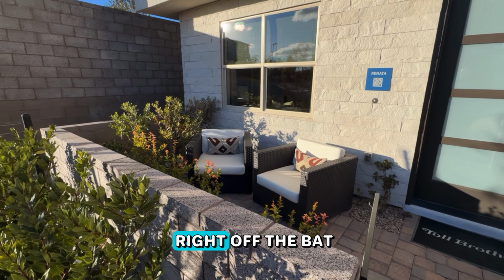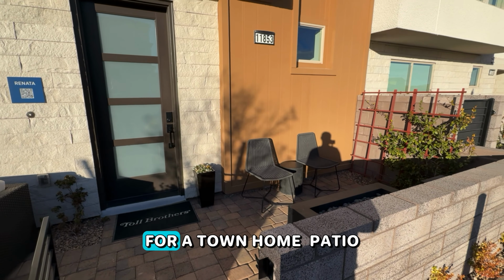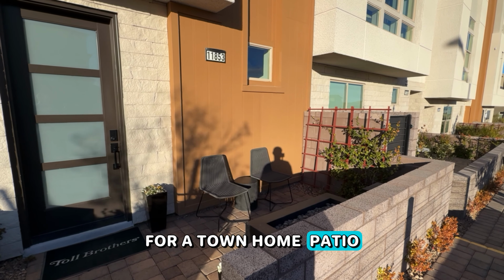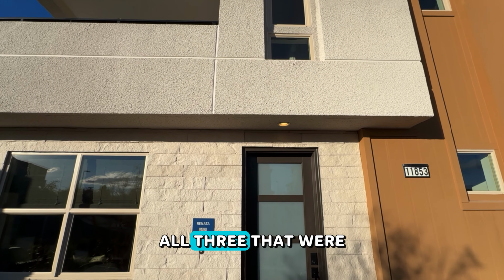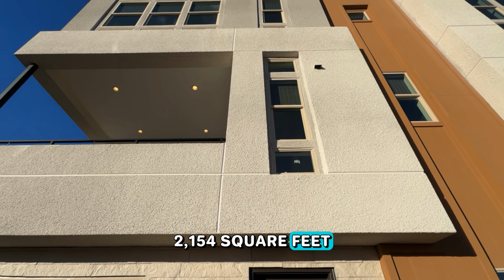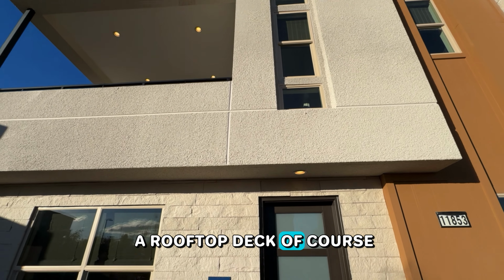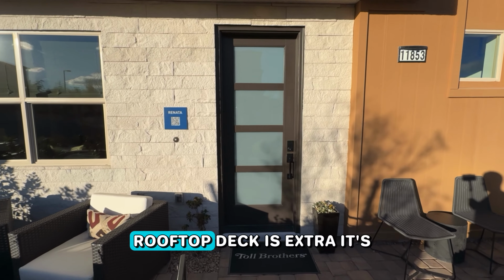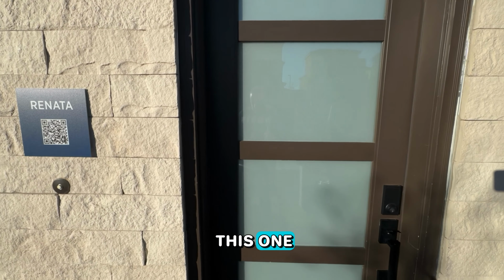Summerlin Luxury Townhome by Toll Brothers - Renata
Check out this Summerlin Luxury Townhome at Cordillera by Toll Brothers. It is called, Renata!

This Toll Brothers Community in Summerlin has several townhome options to choose from. As of 15Jan2024, This particular model starts at $639,995.

Summerlin is the largest Master Planned Community with plenty of land still left to build on and is located in the far western end of the valley and spans from south to north!

Toll Brothers has built several communities inside of Summerlin and this one is an exclusive community of townhomes. These Toll Brothers homes here in Summerlin also have the option of a rooftop deck as an upgrade! Also to mention, Cordillera has plenty of spec homes available (Pre-upgraded already built homes at varying prices); get in touch with me for more info!

Travis Fosse
VegasLife702.com

     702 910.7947 - (Feel Free to Text Me About a Home!)

Simply Vegas - S.195898